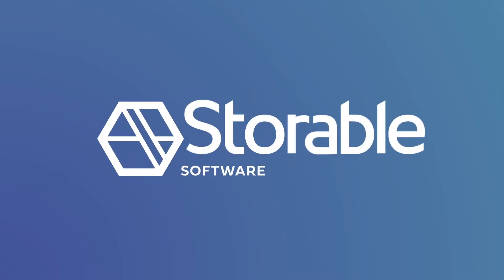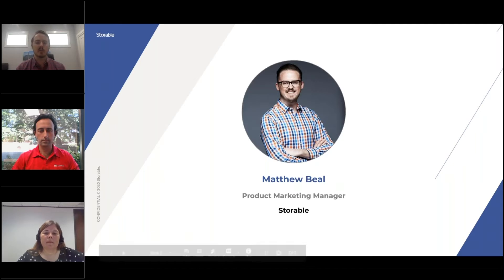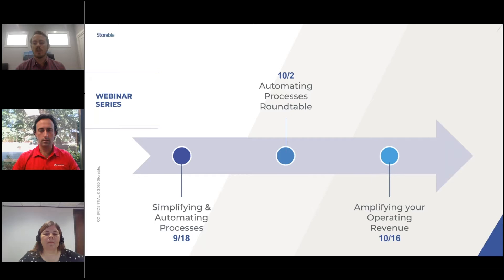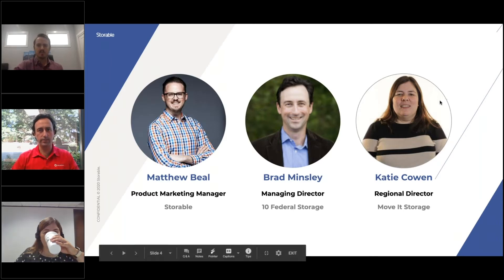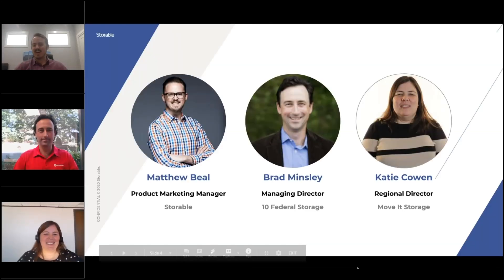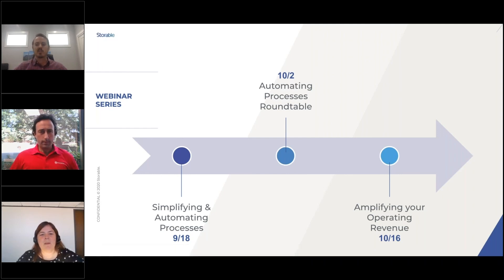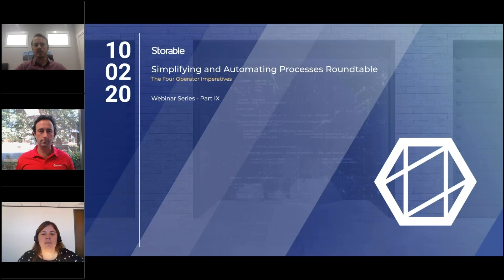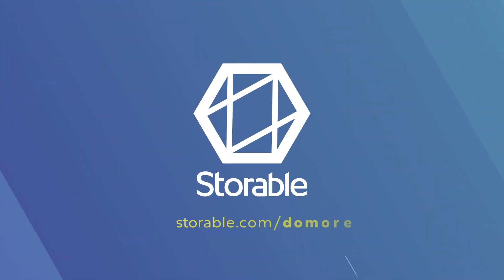Webinar 10/02/2020: Operator Roundtable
Storable Product Marketing Manager, Matthew Beal, joins Brad Minsley, Managing Director of 10 Federal Storage, and Katie Cowen, Regional Director of Move It Storage. Together they discuss how their company’s think about automation and how they’ve found success in applying it to their businesses.